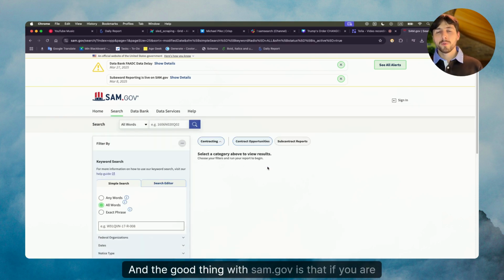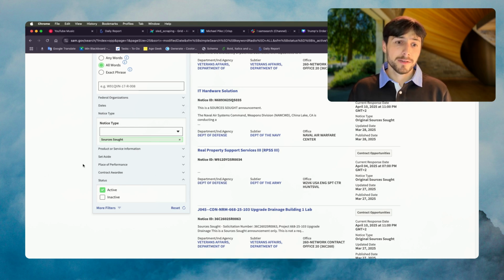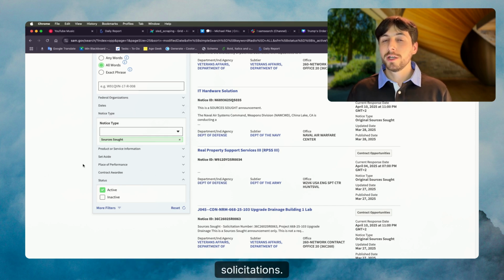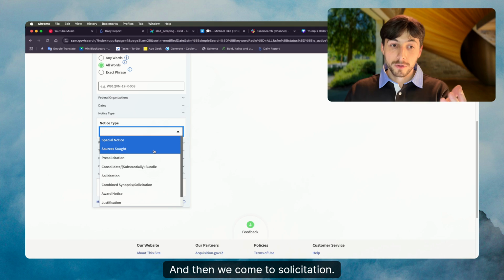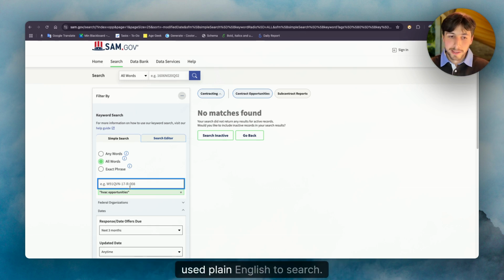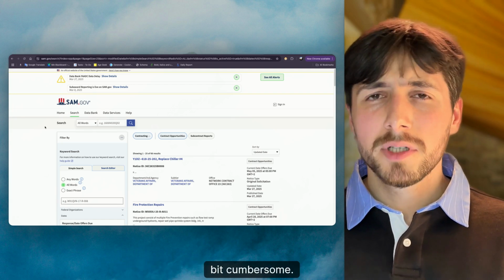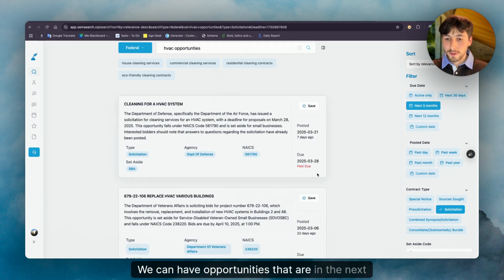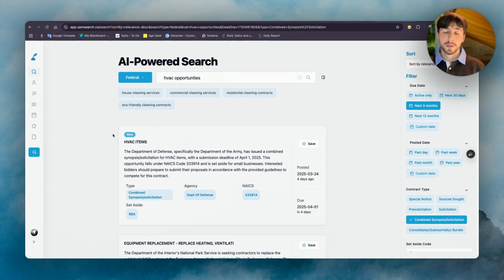Best way to Find Government Contracts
Hi guys, In this video we go over how you can find federal opportunities using Sam.gov. I also provide tips and tricks on how you can the best out of sam.gov when searching there.